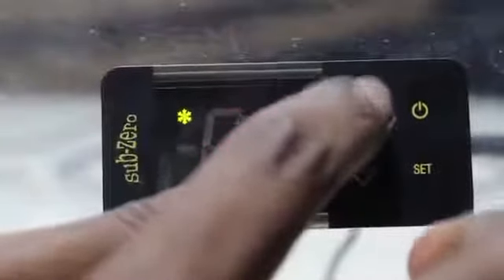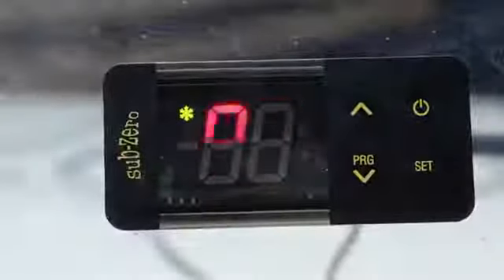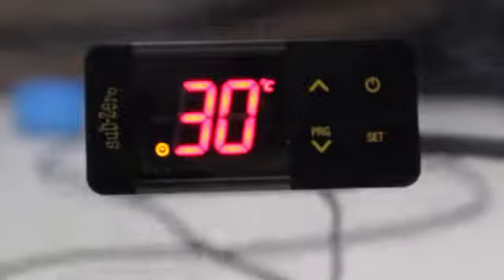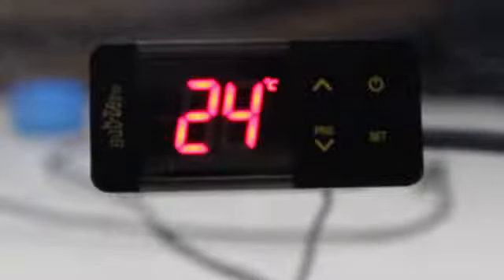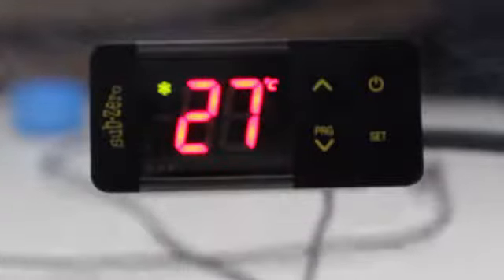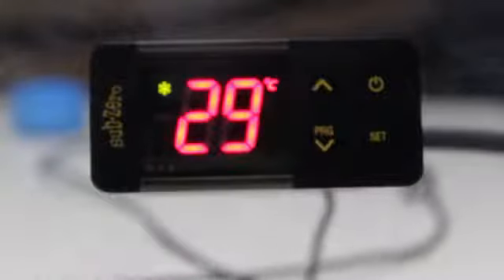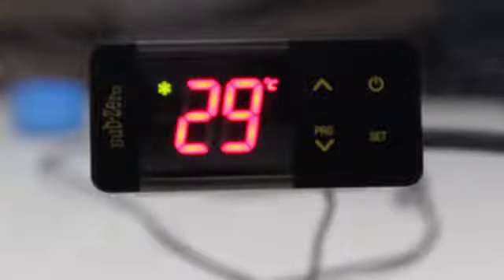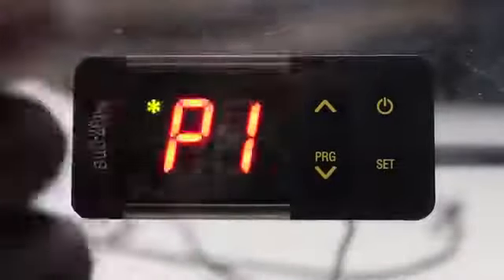Danfuss metar setting(3)